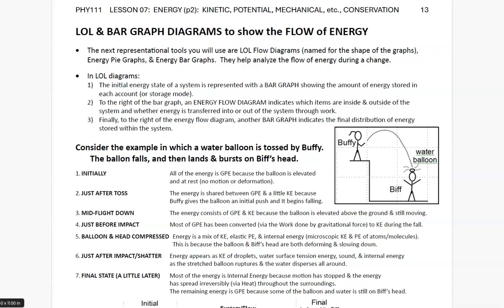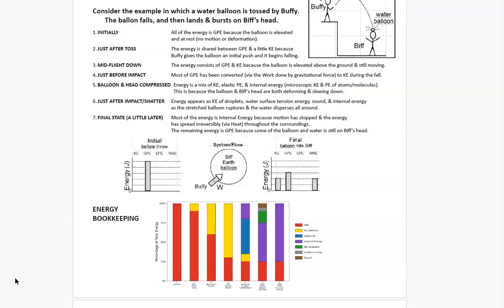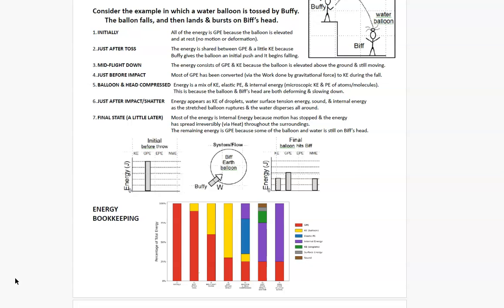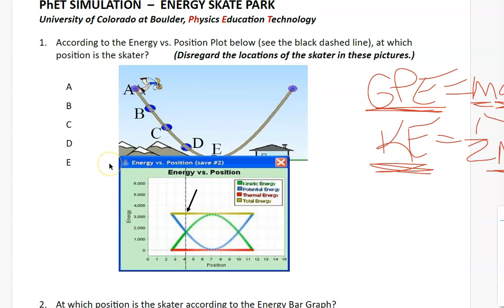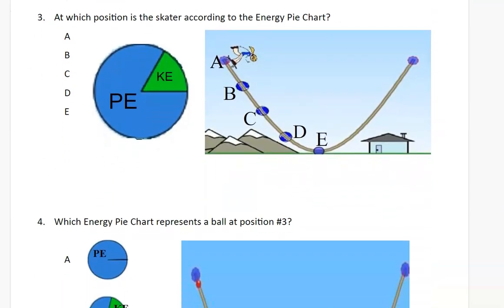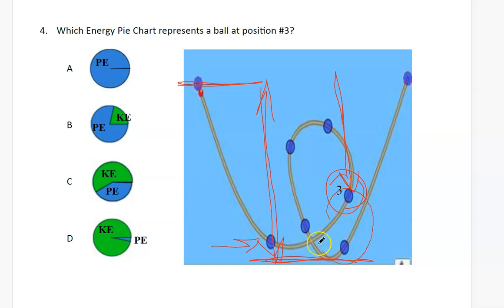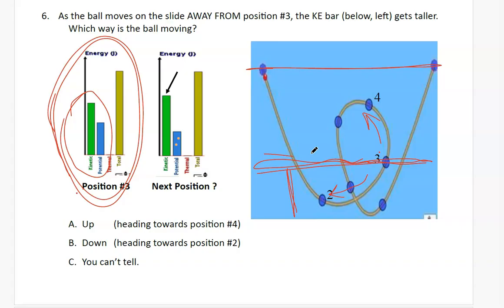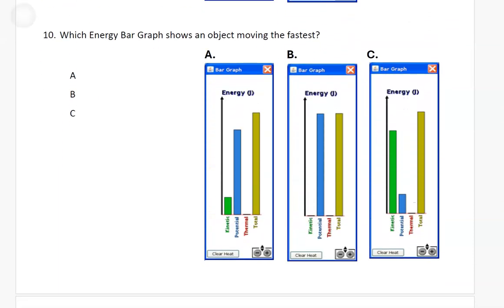PHY111 LESSON 07 (part 2-Energy Charts & Graphs) (28 min.)